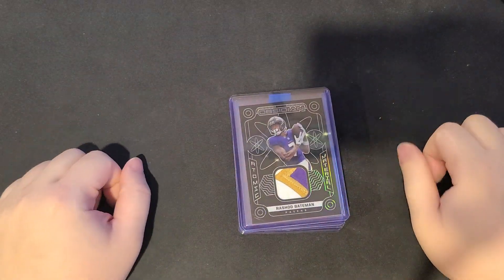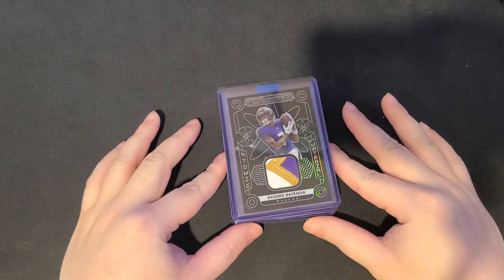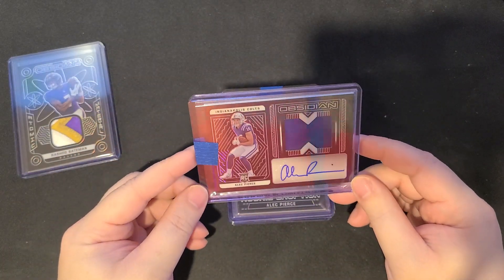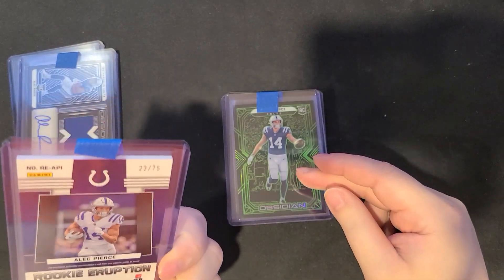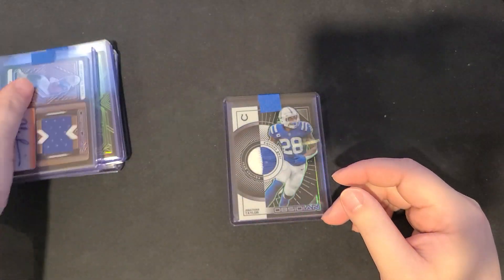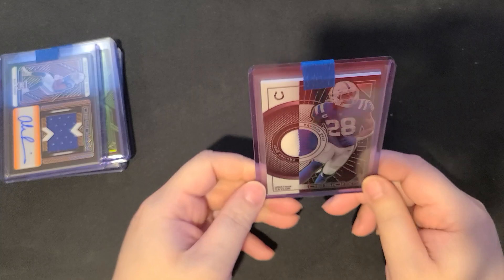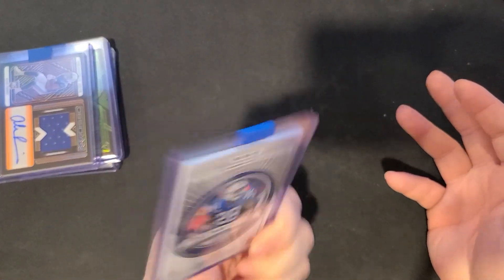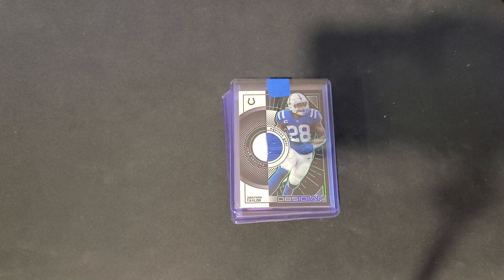Mail Day #27 - 2022 Obsidian Football Breaks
Breaks I entered